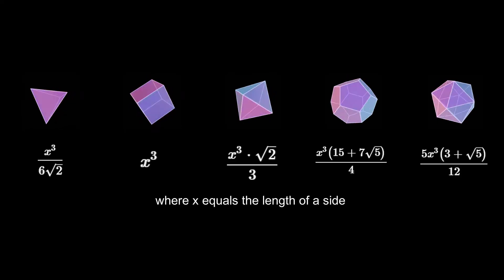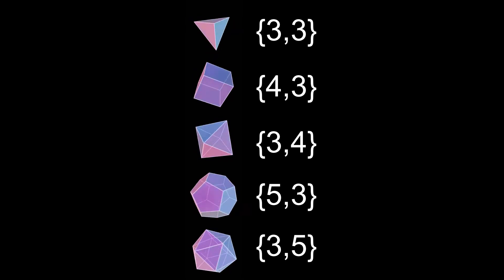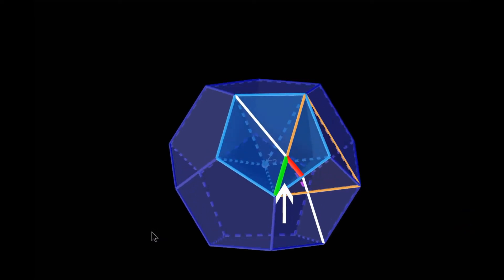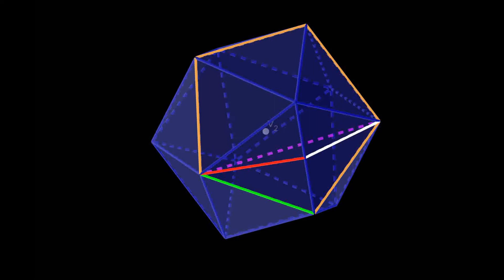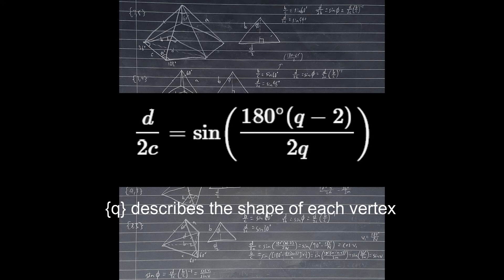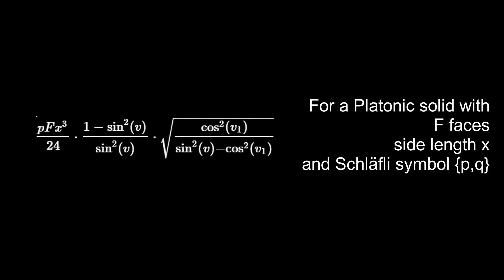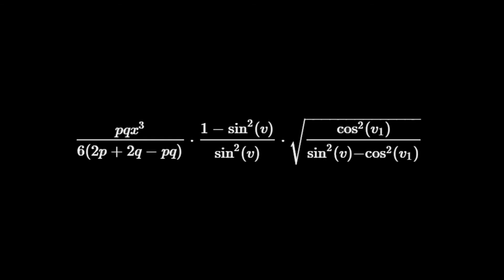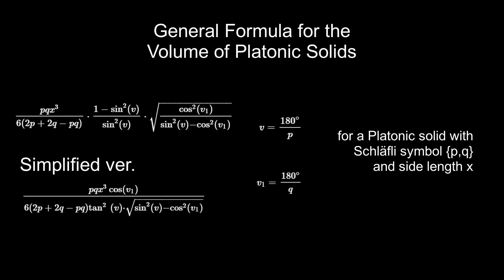The General Formula for the Volume of the Platonic Solids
What is the general formula for the volume of the Platonic solids? A simple question with surprisingly few results (on the internet at least). So let's find out.

Music: t e l e p a t h テレパシー能力者 - Ｔａｋｅ Ｍｅ Ｏｕｔ